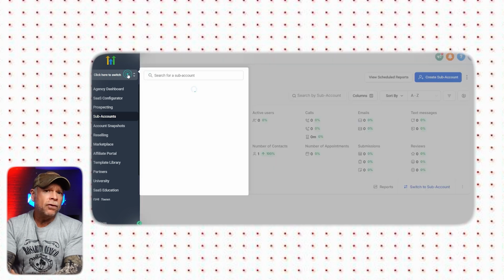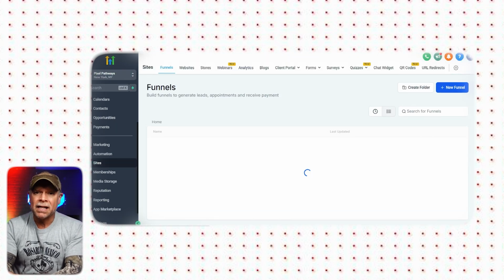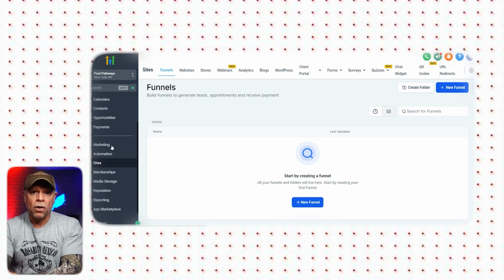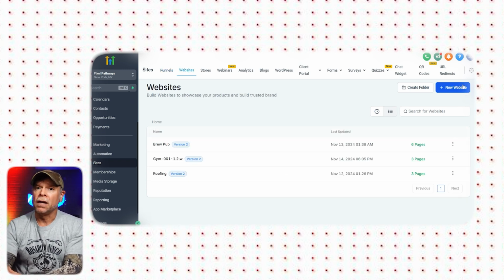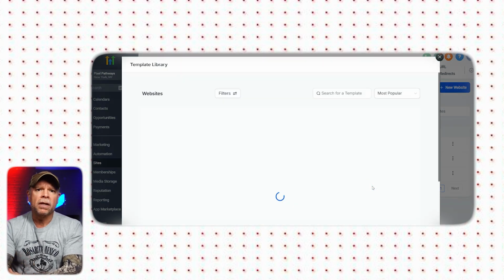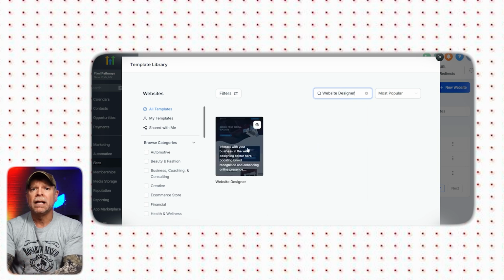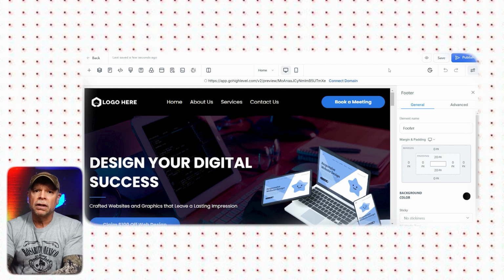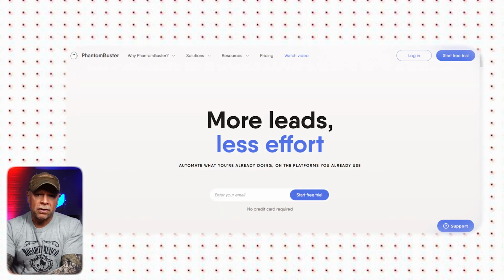How to sell GoHighLevel Websites for $200-$500/mo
Learn how to sell GoHighLevel websites for $200-$500 per month! This video walks you through pricing strategies, showcasing value to clients, and setting up recurring revenue. Perfect for marketers and entrepreneurs looking to build a profitable web design business using GoHighLevel.

🕑TIMESTAMPS:
00:00 Introduction - What to Expect?
01:13 Template Customization
01:53 Phantom Bustor Website
02:26 Value First Sales Approach
03:36 Outreach Msg
04:07 Extended 30-Day Trial + Exclusive Bonuses
04:32 Add Logo and Subdomain
04:58 Offer them More
08:33 Outro + Exclusive Bonuses